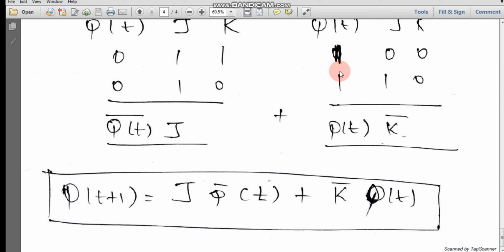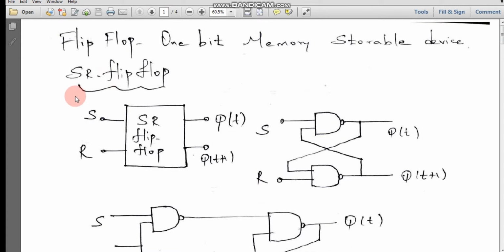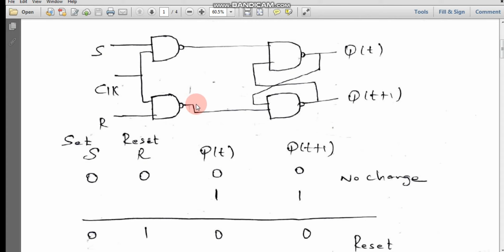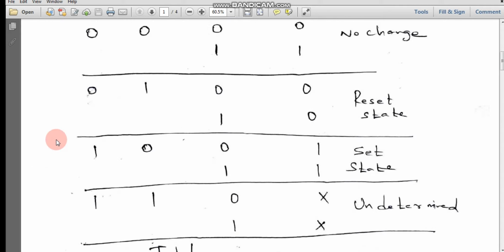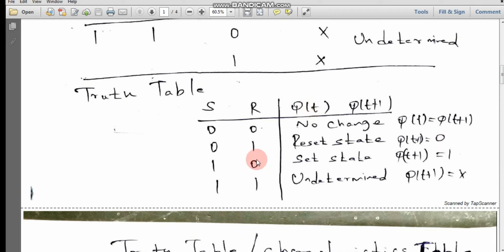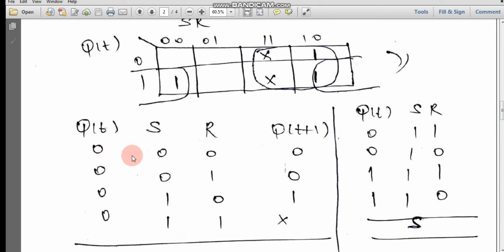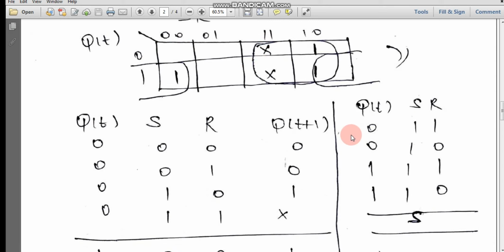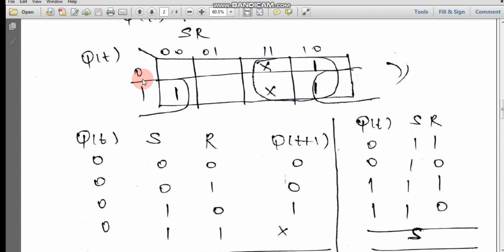SR Flip Flop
In this video I explained the SR flip flop circuit diagram, Truth Table, Characteristics Table and State Equation.